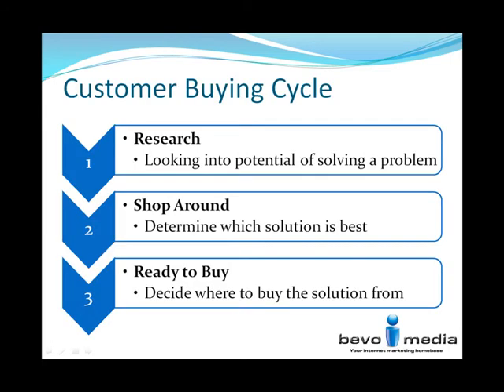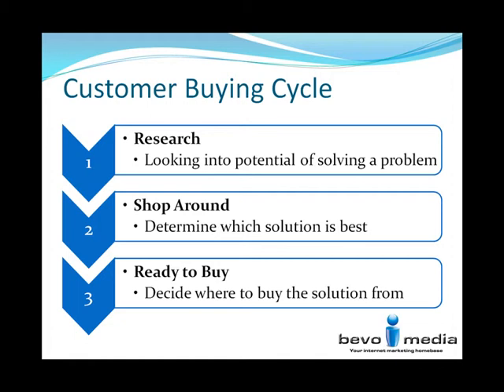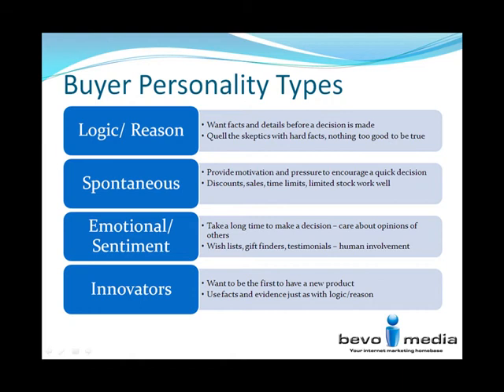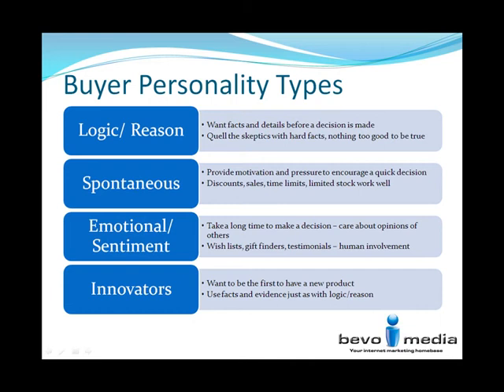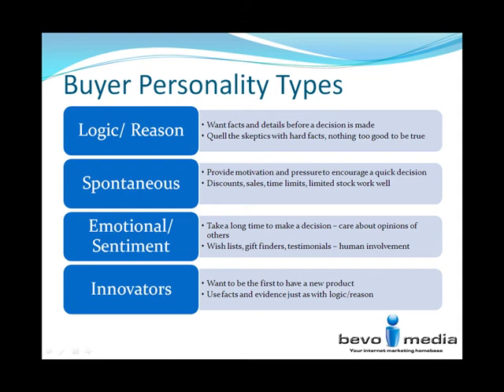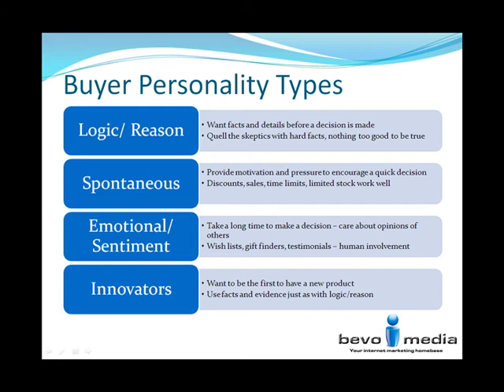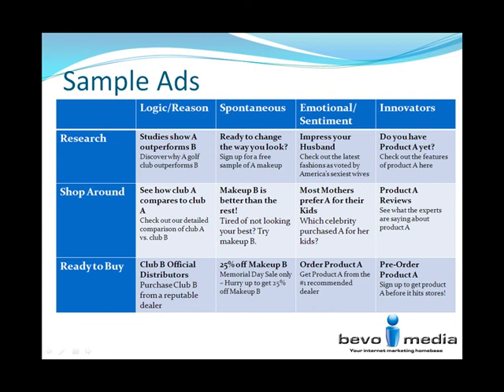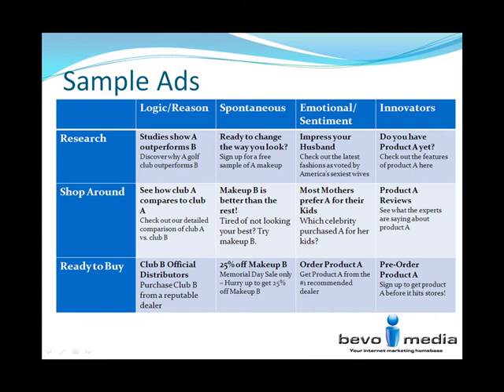Affiliate Markting Ad Video